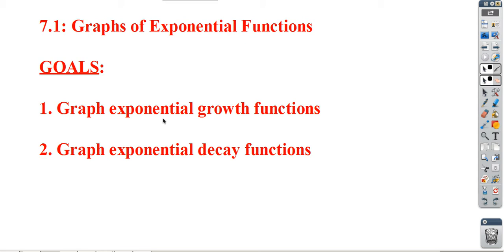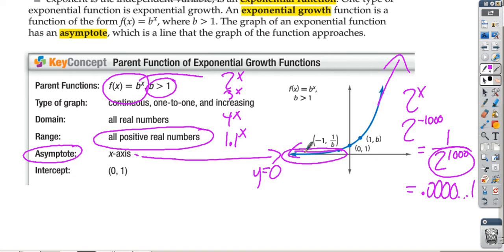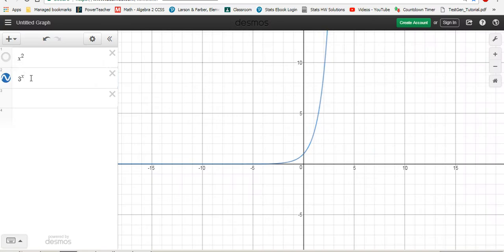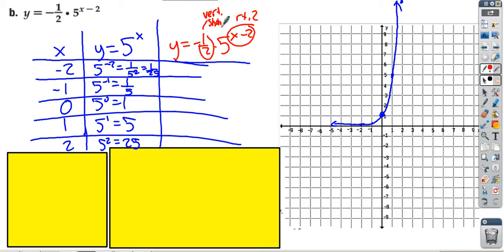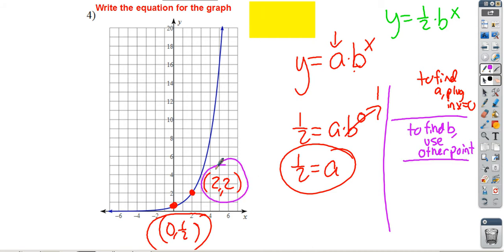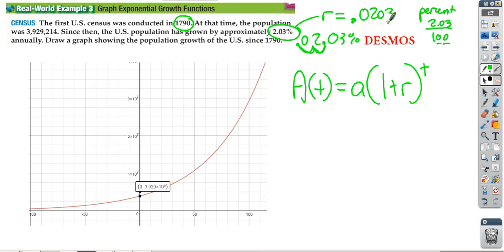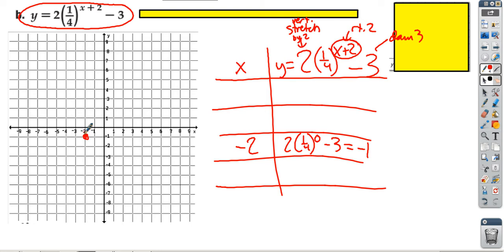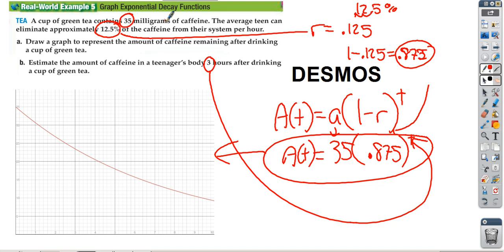7.1: Graphing Exponential Functions